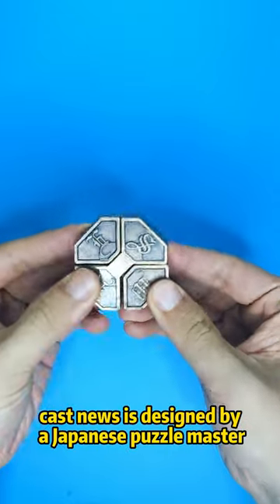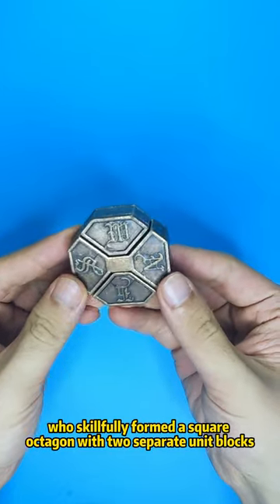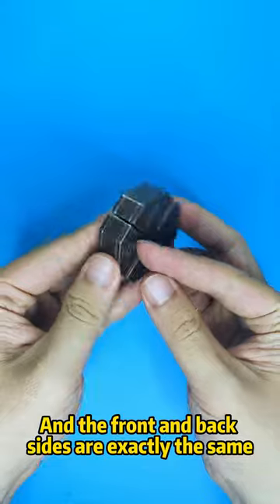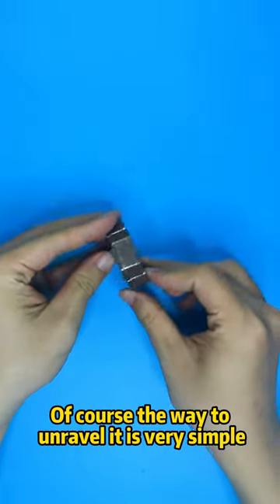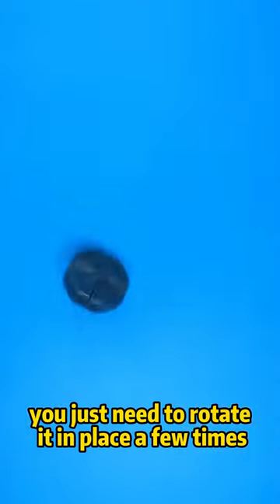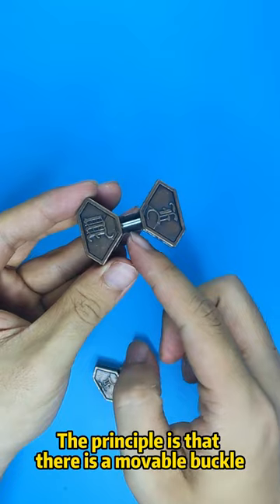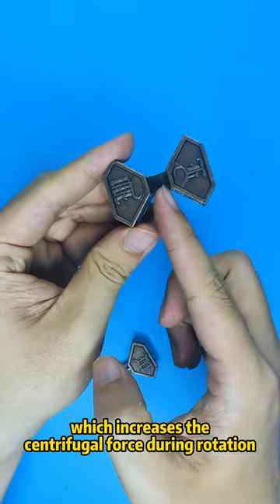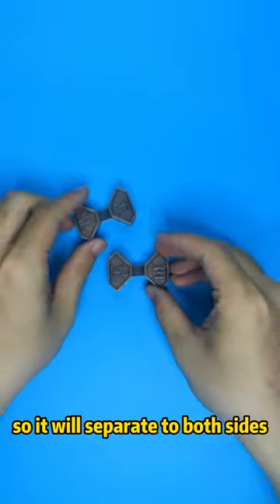Hellishly difficult puzzles#shorts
Hellishly difficult puzzles